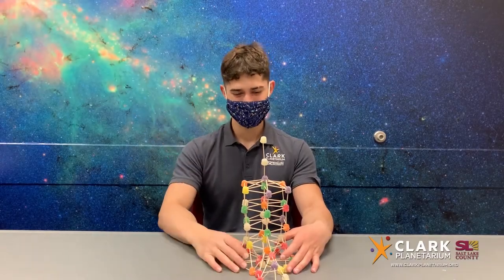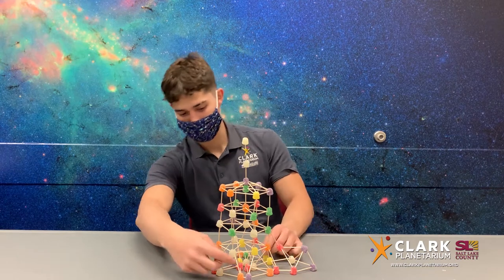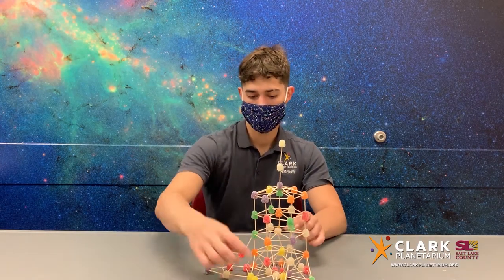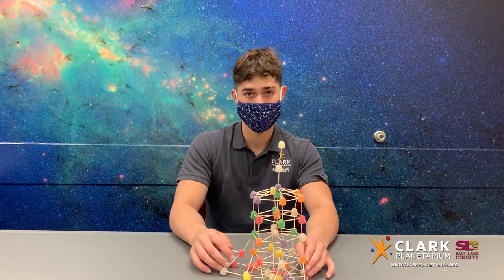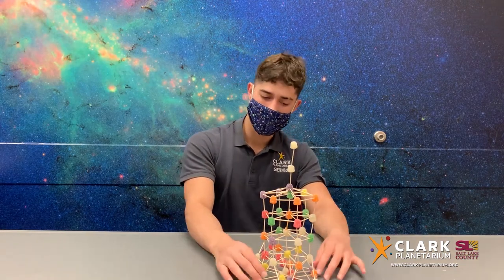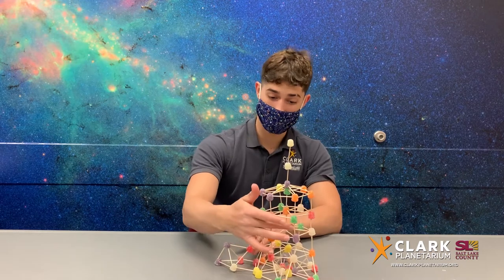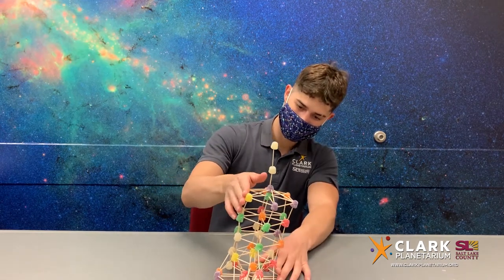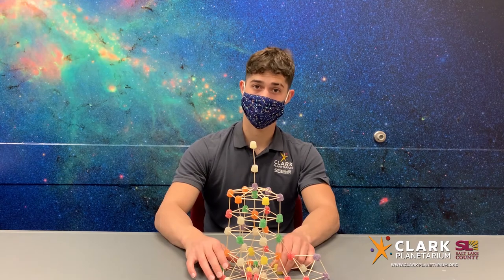Engineering Challenge: Candy Tower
Candy piled high to the sky? How sweet that would be! In this engineering challenge, we show you how to build towers out of candy and a few household materials. Try to build the most creatively designed tower, or maybe the strongest and tallest tower. As with every engineering challenge, it is up to you!

Materials: marshmallows and/or gumdrops, paper, toothpicks, tape